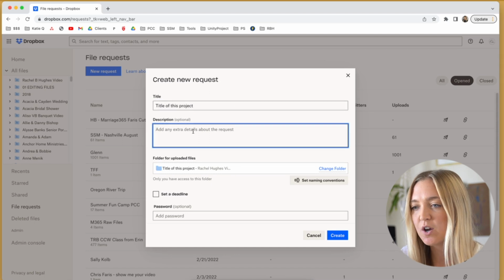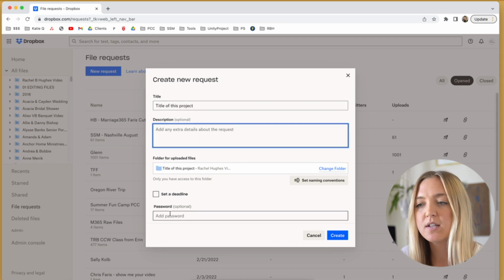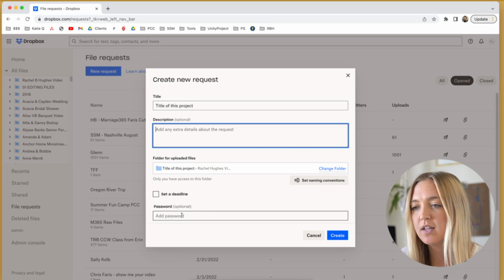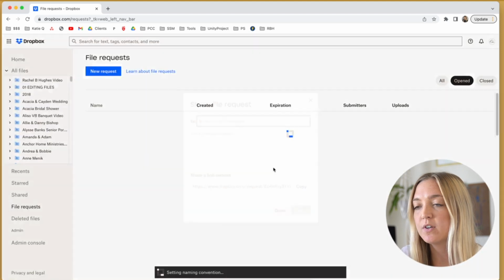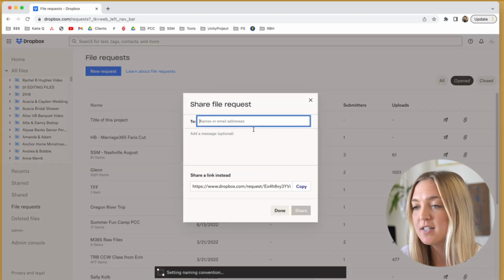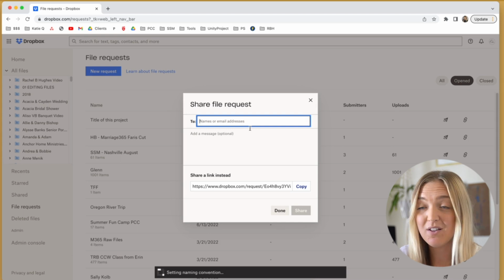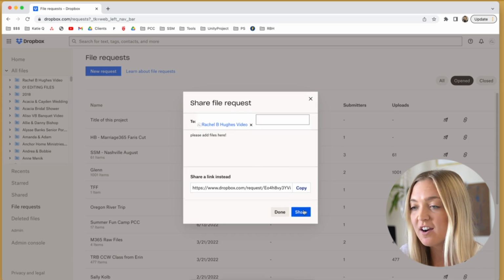How to file request on Dropbox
Dropbox file requests is a simple way to get large files from someone in a quick way. In this video I'll show you the easy steps to file requesting on Dropbox in 2022.